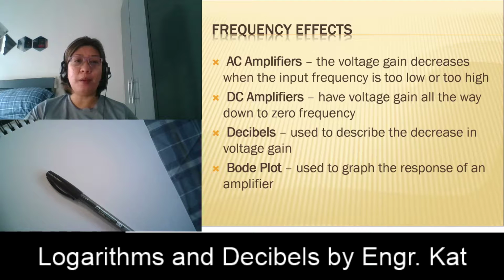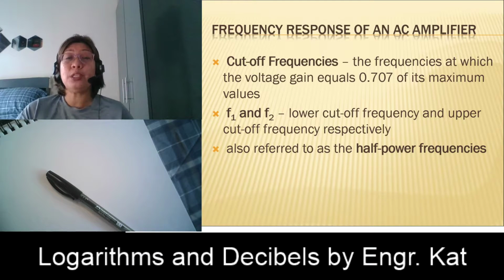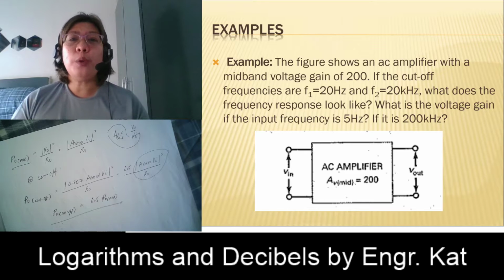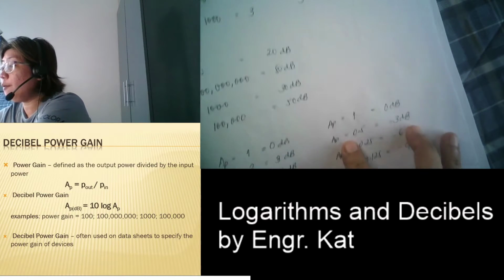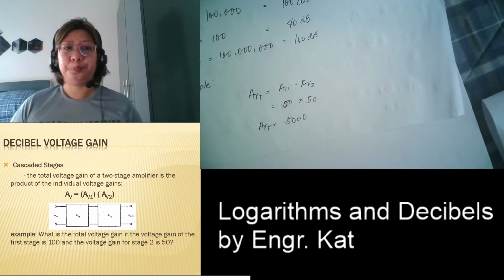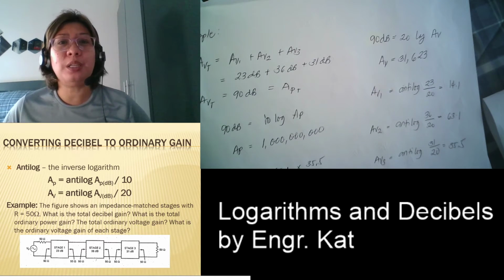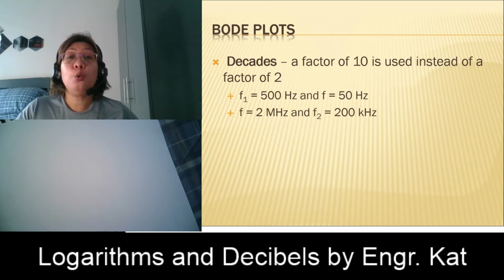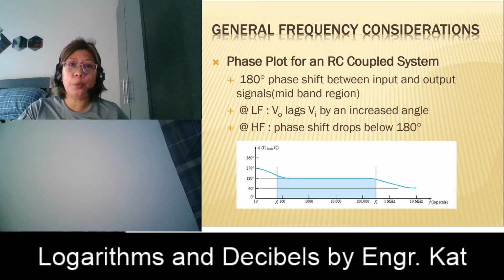Logarithms and Decibels (Electronics 2)